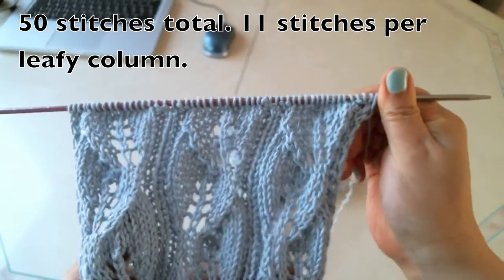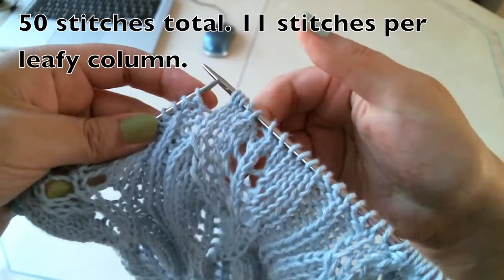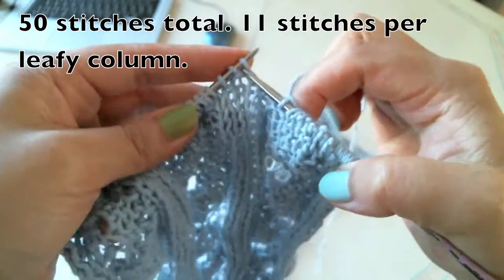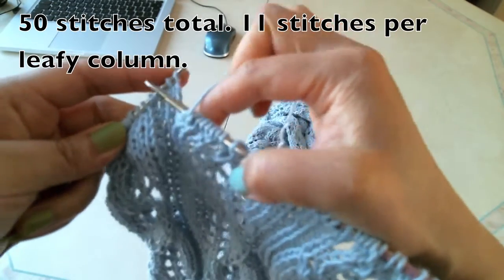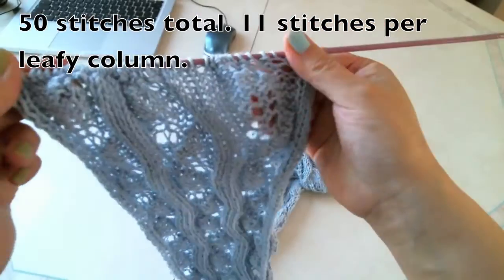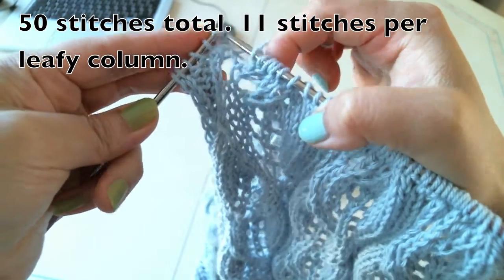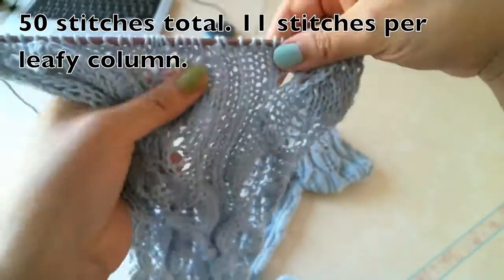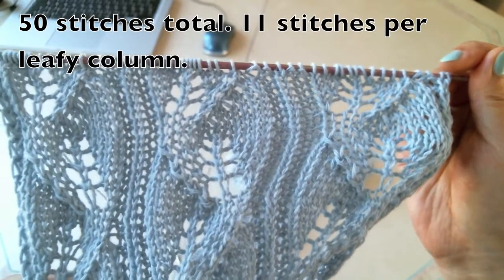How to Knit Leafy stitches Part 1